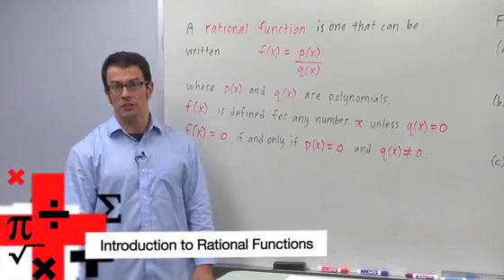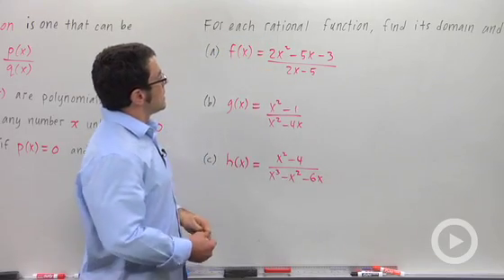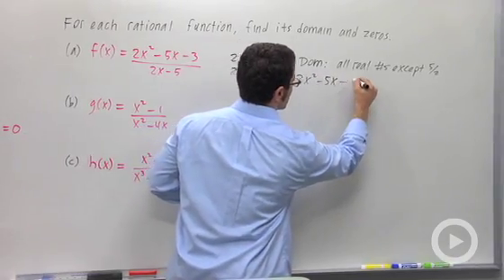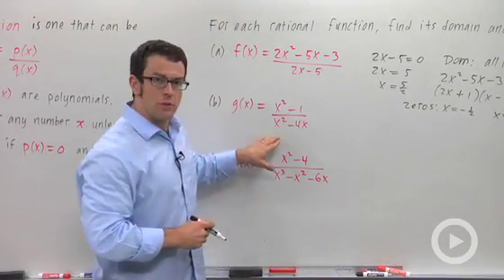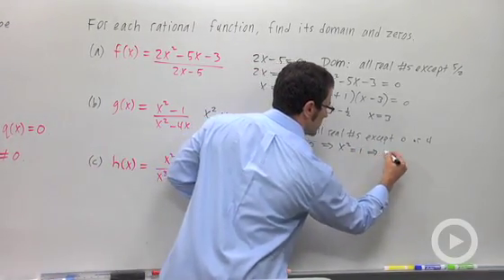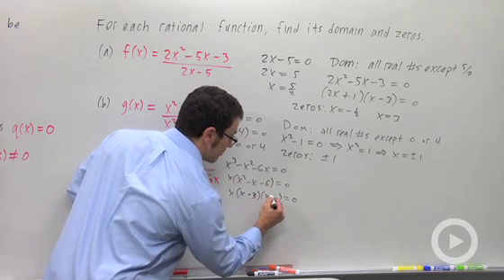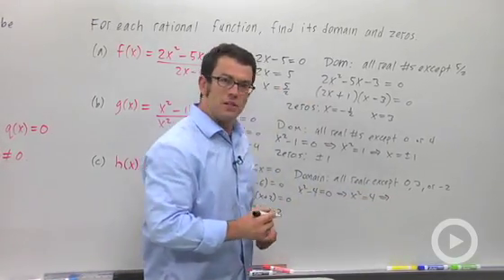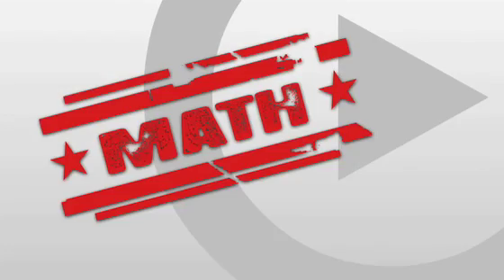Introduction to Rational Functions